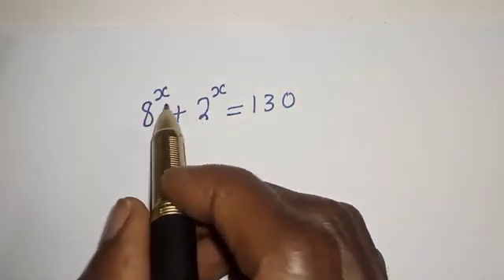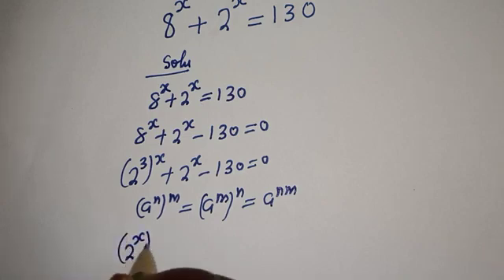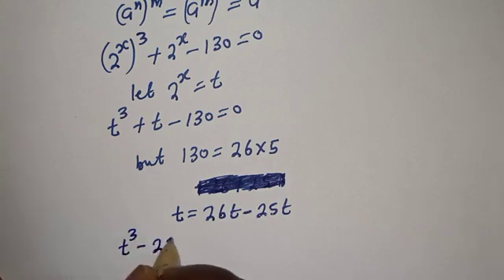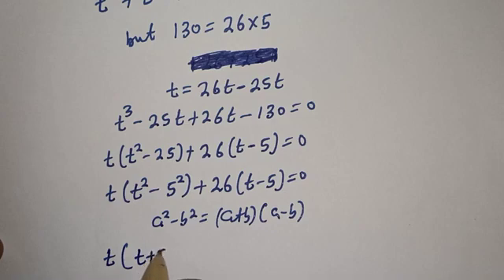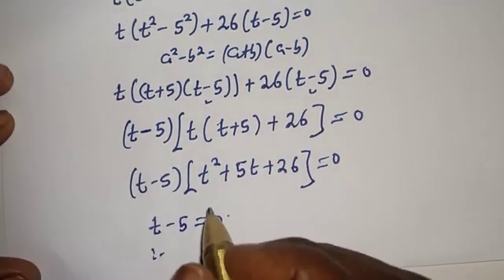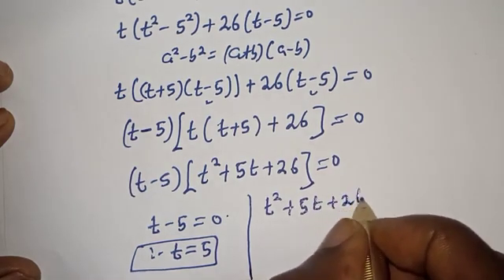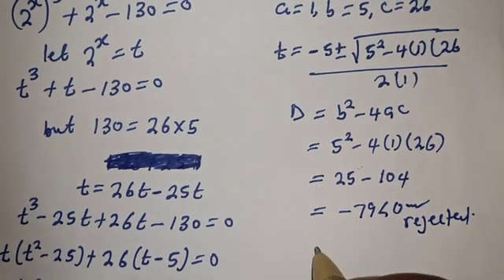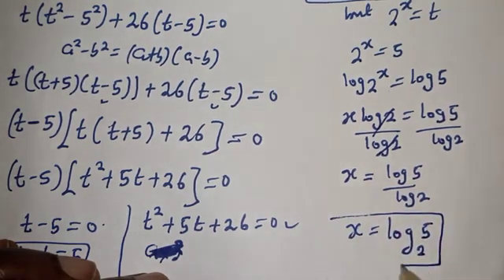Japanese | Can You Solve This?? | A Nice Math Olympiad... | Quick Method...